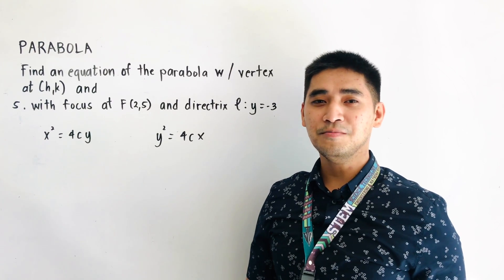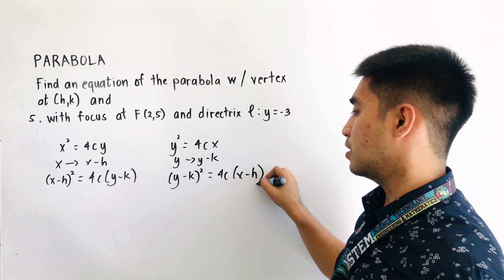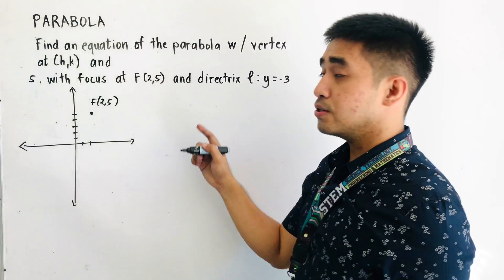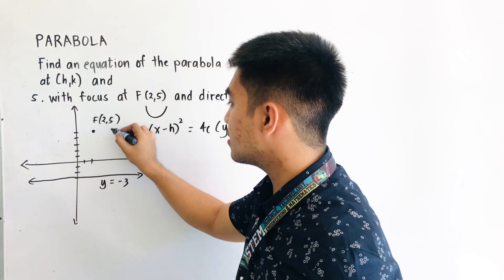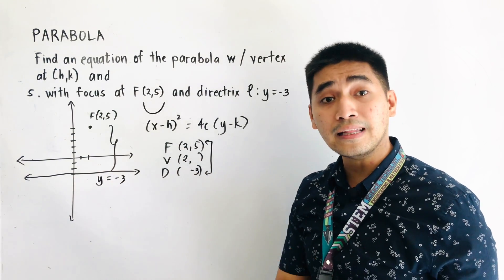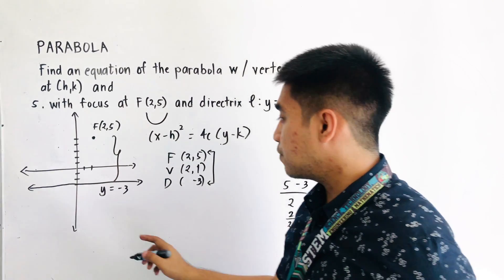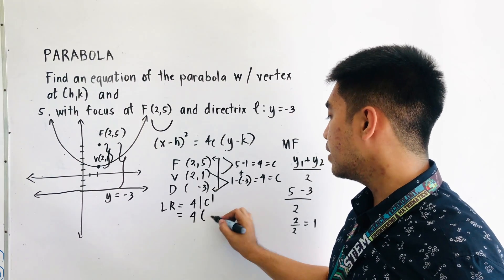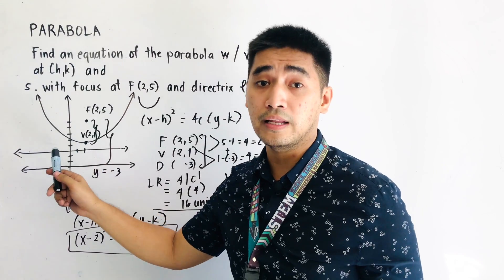Parabola | Problem 5 | VERTEX at (h, k), FOCUS F(2,5) AND DIRECTRIX at y = -3 | SHS - PRE CALCULUS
Standard Equation of a Parabola with Vertex at ( h, k ), Focus F(2,5) and directrix at y = -3